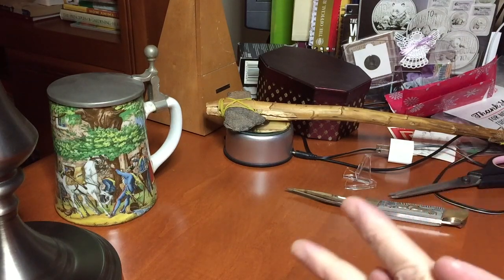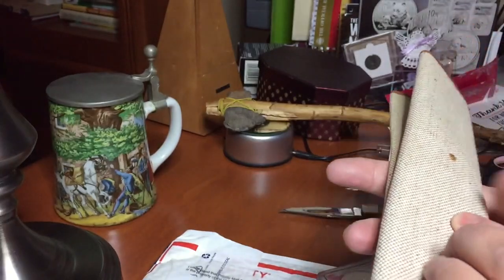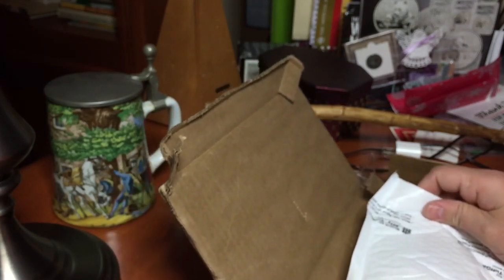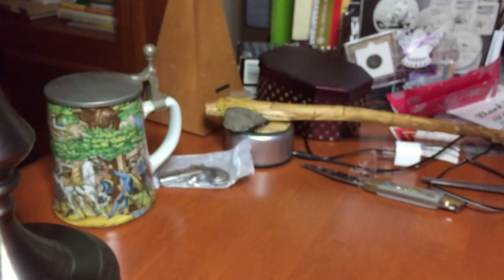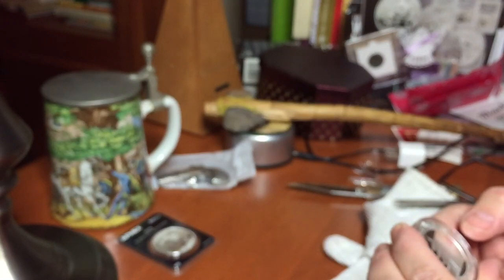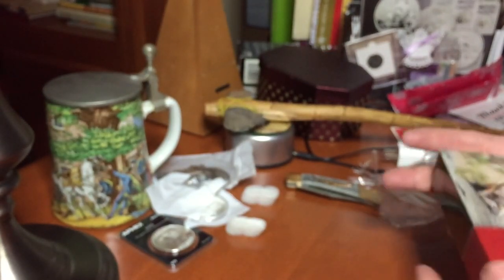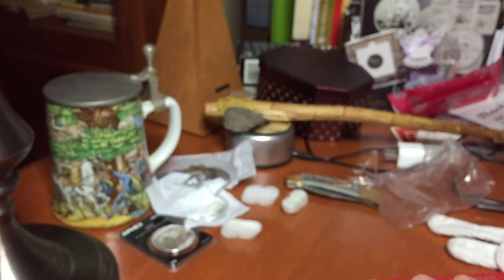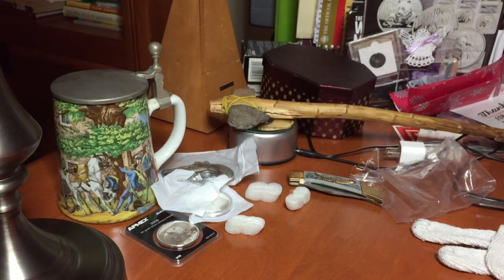Silver Wedge Tailed Eagle MS70, bison bullion, pandas and comix to boot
Silver Unboxing of Wedge Tailed Eagle MS70, bison bullion, pandas, lunar monkeys and comix to boot